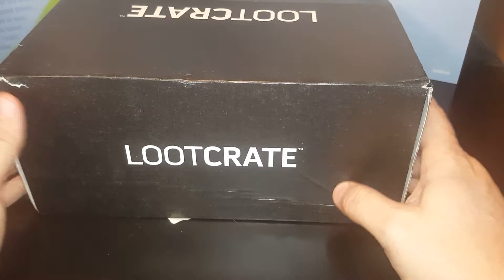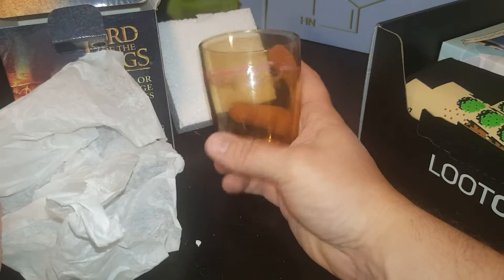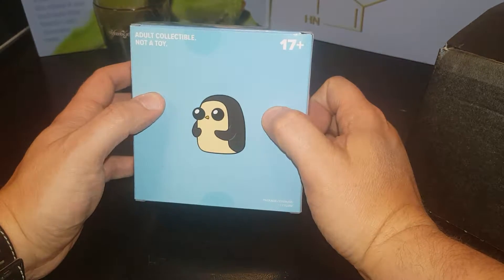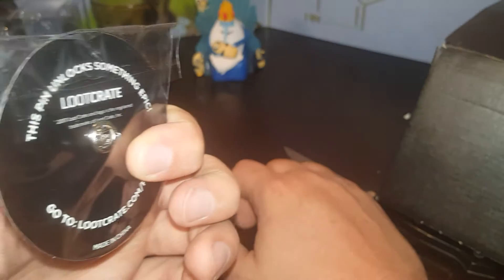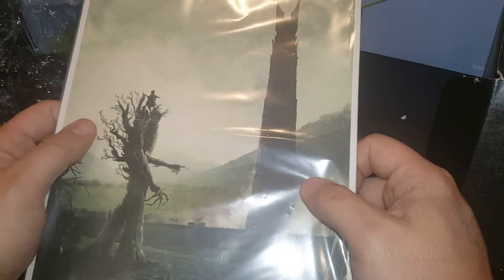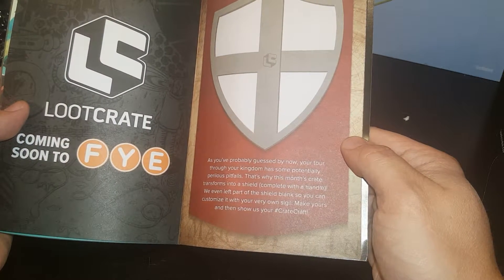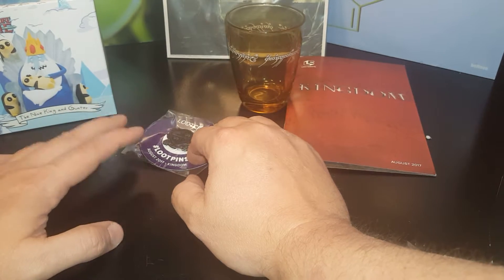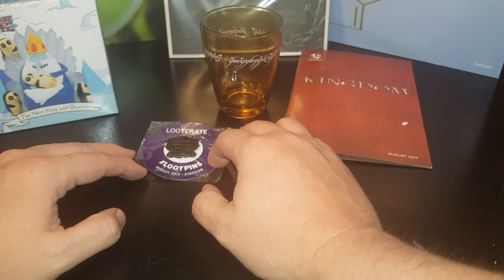August 2017 Lootcrate Opening! Kingdoms!!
This is my Aug Lootcrate Kingdoms opening!!